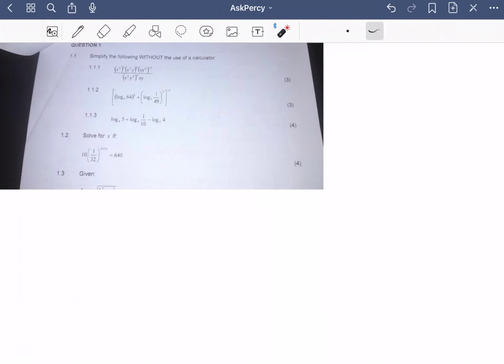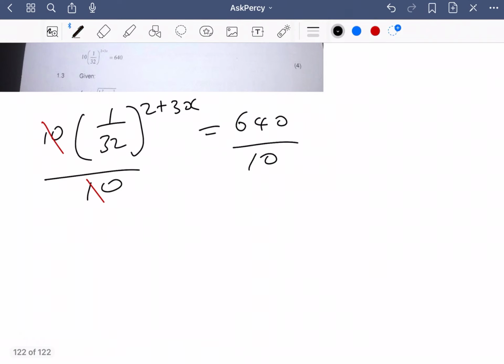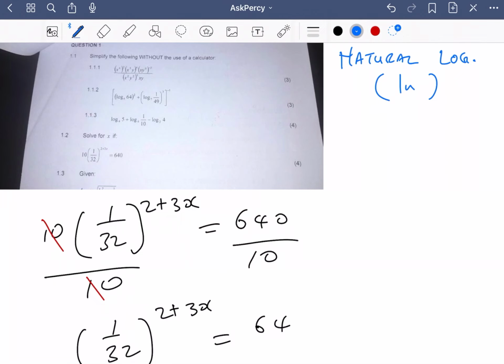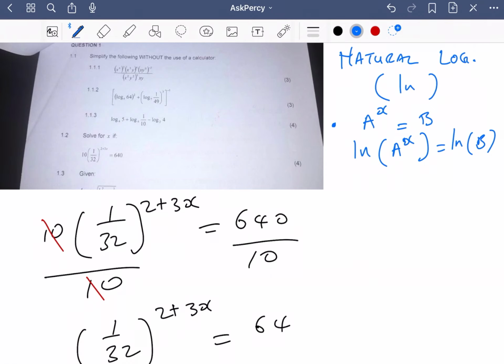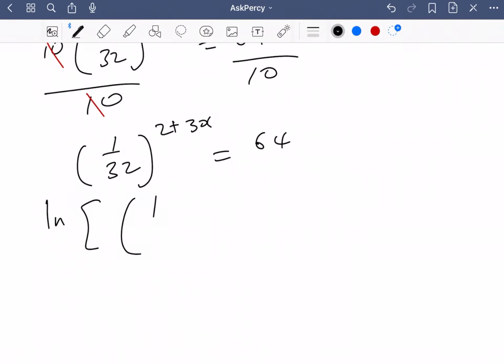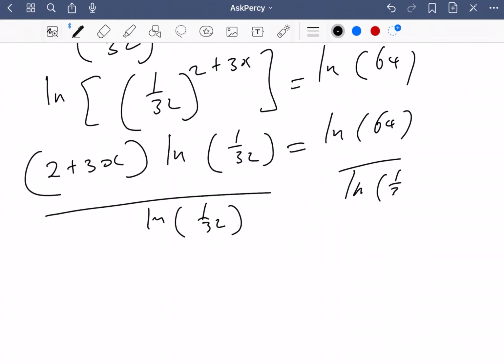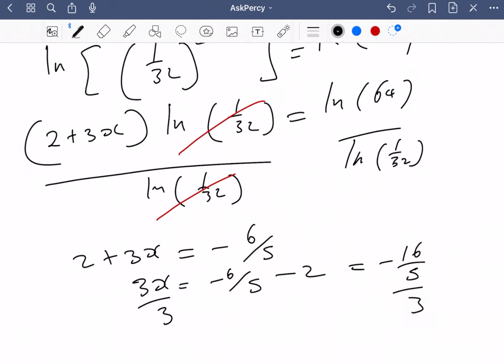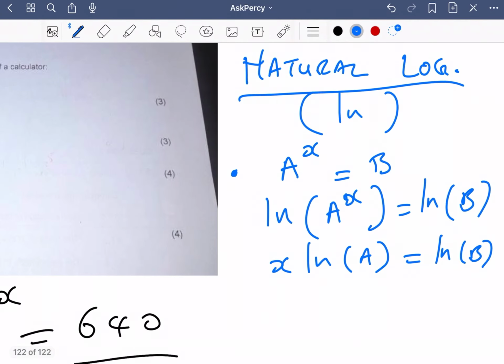How to solve for x using natural logarithm?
Percival answers a question from a student about how to solve for x using natural logarithms. You can also ask your question that you need help with and Percival will help to show you how to answer that particular question.